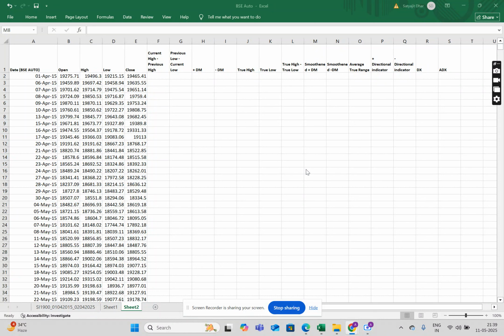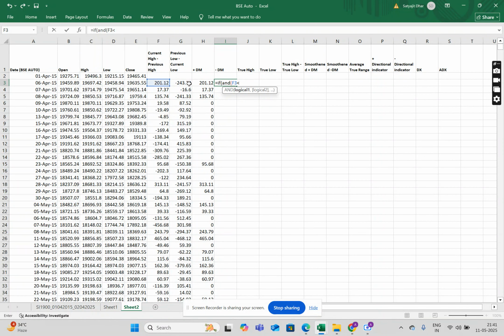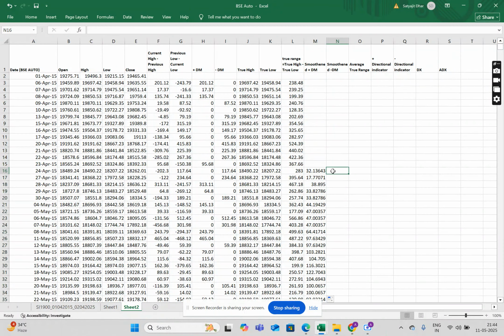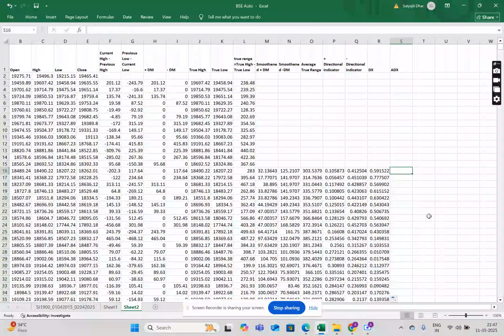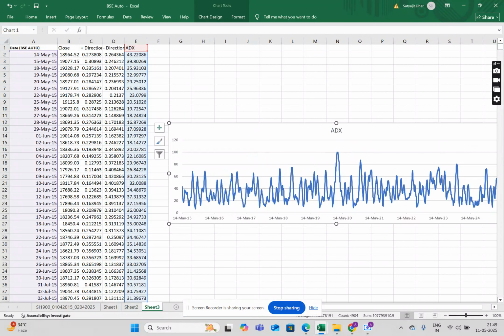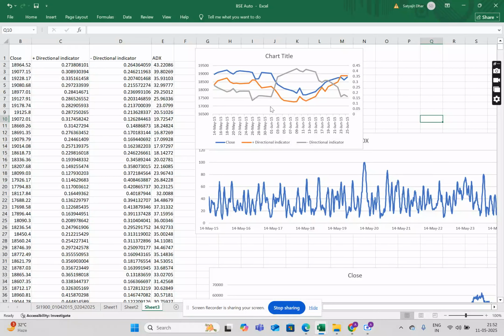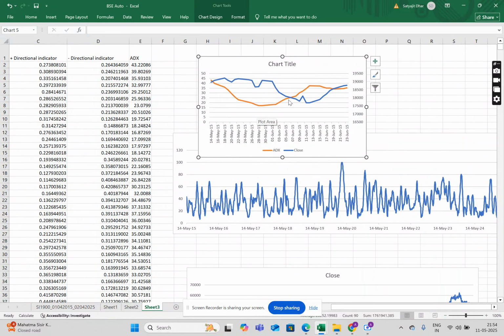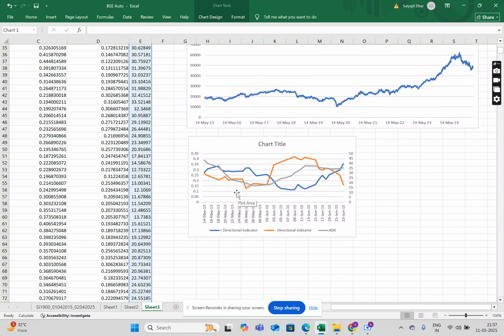AVERAGE DIRECTIONAL INDEX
FOR THOSE WHO WANT TO LEARN EXTRA :
What is the ADX system?
The Average Directional Index (ADX), along with +DI (Positive Directional Indicator) and -DI (Negative Directional Indicator), is a trend-following technical analysis system developed by Welles Wilder. It's used to:

Identify the strength of a trend (via ADX),

Show the direction of the trend (via +DI and -DI).

🔸 Key Concepts
+DI measures upward price movement.

-DI measures downward price movement.

ADX measures trend strength, regardless of direction.

🔹 Your Might Have the Question :
Why is +DI more than -DI considered a buy signal, even though prices are already high at that point?

You're absolutely right that when +DI is more -DI, it often happens after a price increase. It does not mean buy at the top blindly.

Let’s clarify what this actually means:

✅ What +DI more than -DI Actually Signals:
It signals that recent upward price movement is stronger than downward movement. This does not guarantee that prices will go up, but suggests that the uptrend has more momentum than the downtrend.

So:

+DI crossing above -DI = potential beginning of an uptrend (or continuation).

-DI crossing above +DI = potential beginning of a downtrend.

BUT: This is not a standalone buy/sell signal.

Instead:

You combine it with ADX. If ADX is more 20 or 25, it means there is a strong trend forming.

Then:

If +DI more than -DI and ADX rising, it's a stronger case to buy.

If -DI more than +DI and ADX rising, it's a stronger case to sell/short.

📈 Why Does +DI more than  -DI Often Occur When Prices Are Already High?
Because trend-following indicators are lagging by nature. They don’t predict the move — they confirm it.

So:

When +DI more than -DI, the price has already been rising.

The indicator is saying: “The uptrend has strength now — it might continue.”

It's not trying to catch the exact bottom, but trying to catch the middle part of a strong move.

🟡 Analogy: Catching a Moving Train
You're not buying the ticket before the train starts moving. You're buying it after you're fairly sure the train is moving in a particular direction with momentum.

Yes, it's already moved a bit — but it's safer, because now you're riding a trend.

🔺 So Should You Always Buy When +DI more than -DI?
No, only if:

ADX is above 20 or 25, showing a strong trend.

There's volume support, breakout, or other confirmation (e.g. moving average crossover).

You're not at an overbought zone in other indicators like RSI.

🔍 Your Observation is Actually Insightful:
“Only when prices fall drastically, -DI more than +DI.”

Exactly — because that means downward movement dominates. It's a confirmation of a downtrend.

Just like +DI more than -DI confirms uptrend, -DI more than +DI confirms downtrend.

🔚 In Summary:
+DI more than -DI means buyers are stronger than sellers recently.

It is not about price level, but about directional strength.

Combine with ADX more than 20-25 to confirm trend strength.

Never use +DI/-DI alone — always use in context.